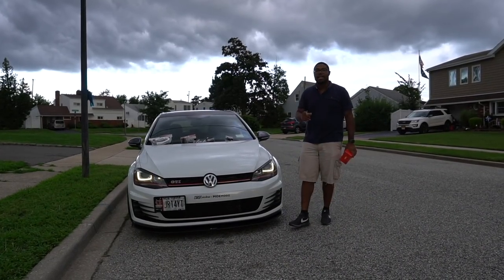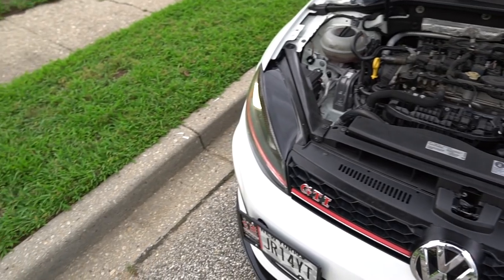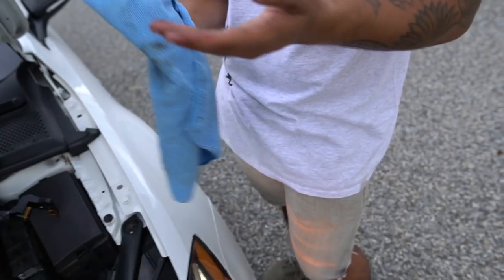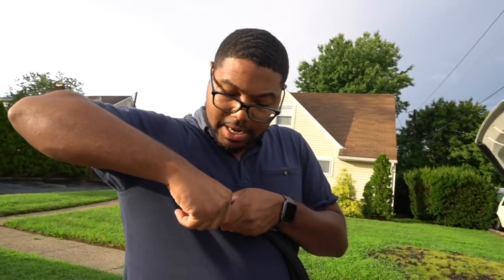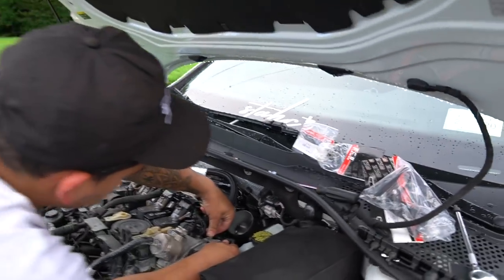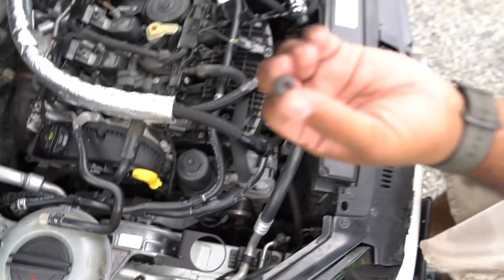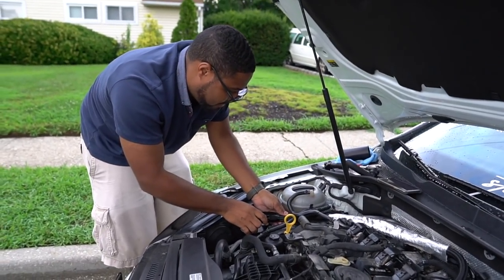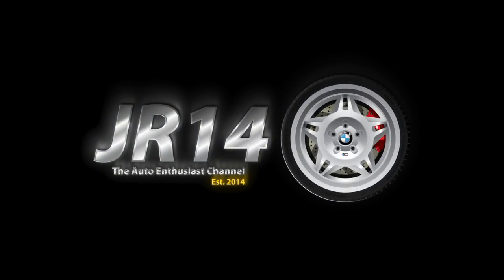Oil Catch Can Install On 2017 VW MK7 GTI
Since I do everything in power to ensure that I protect this motor, I figured it was time to get something that will help with the issue of the carbon buildup on my direct injection motor. So here is the ECS Tuning Oil Catch Can Kit for the Project MK7. This kit will work with the Audi A3 & S3, Golf GTI & Golf R. Here is a link of where you can purchase this for yourself